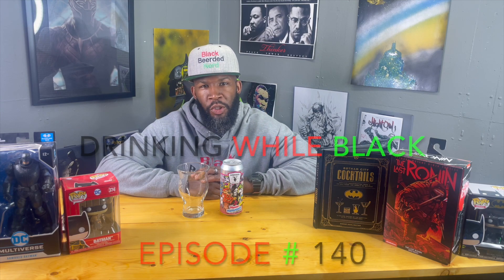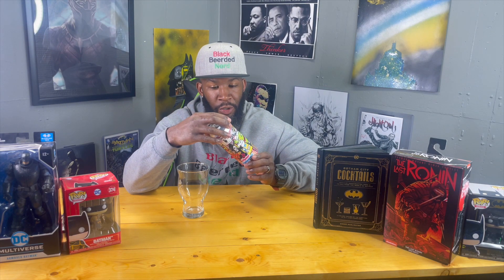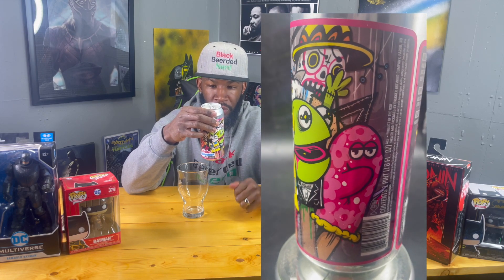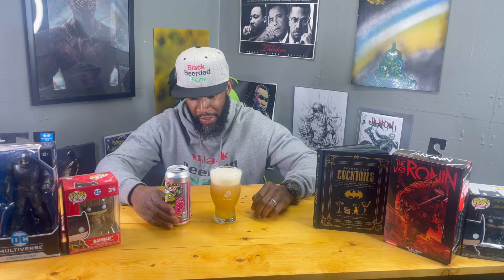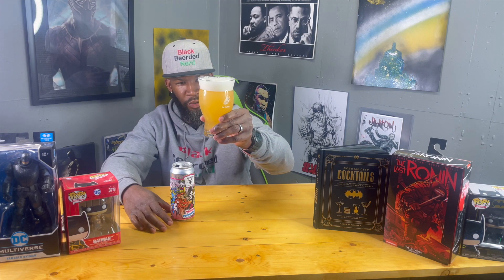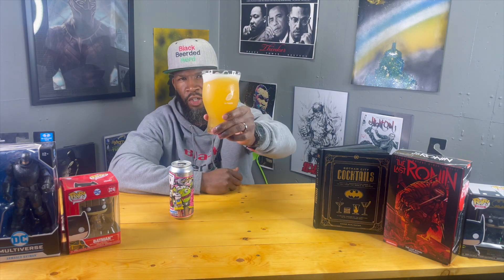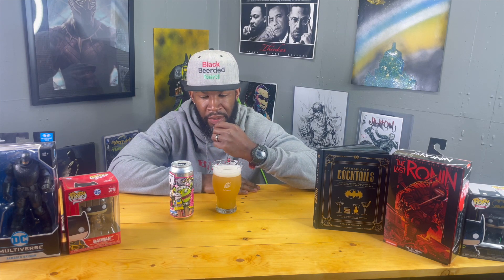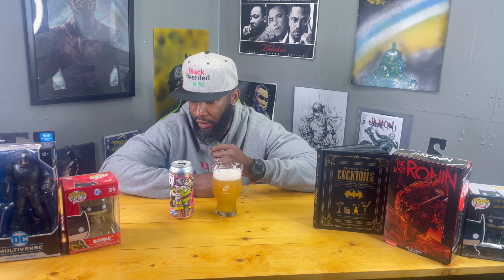Drekker Brewing Co. (MASTER MANIPULATOR)